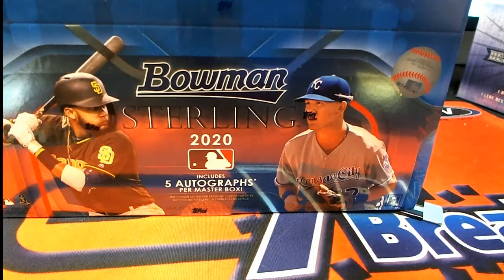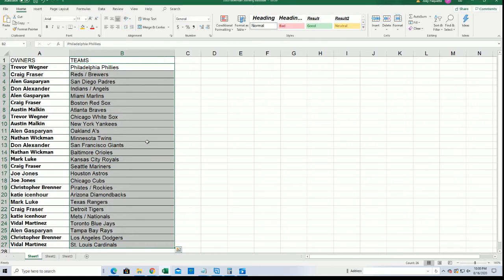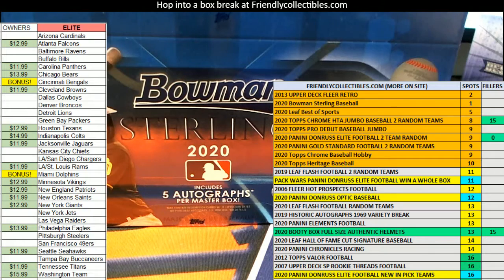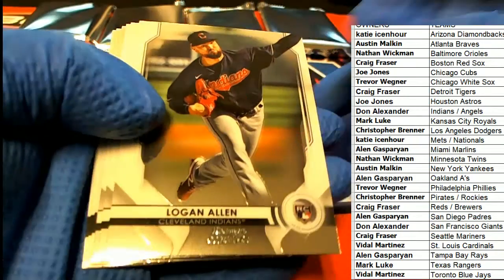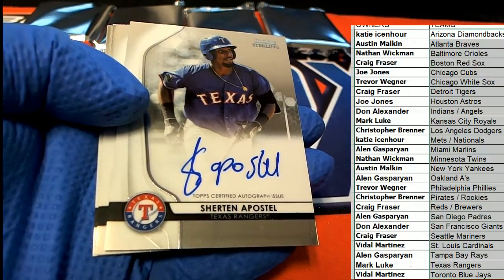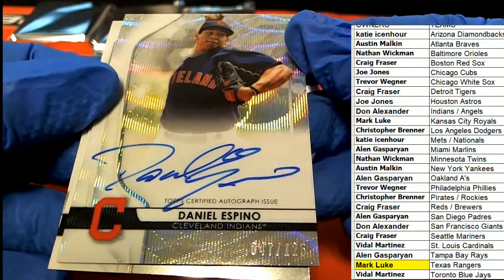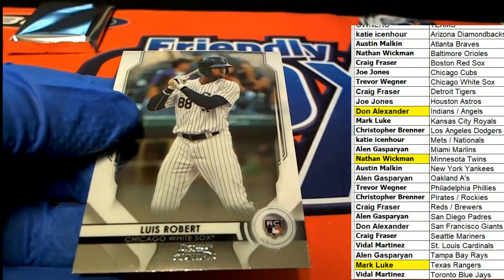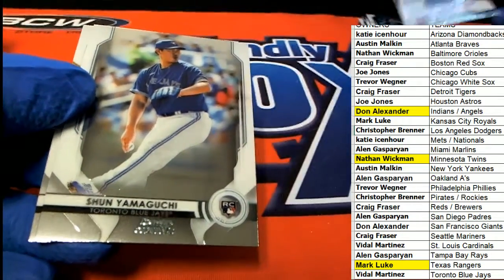2020 BOWMAN STERLING BASEBALL ID 20BOWSTERL109